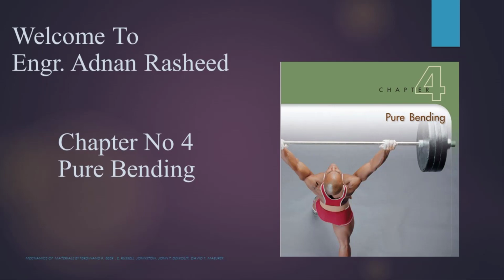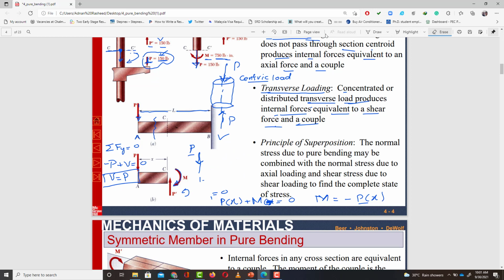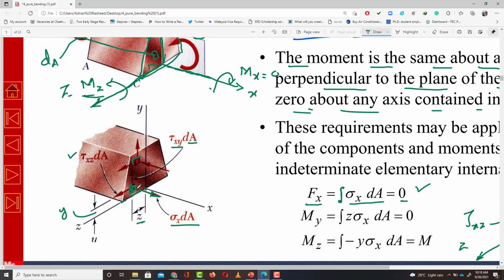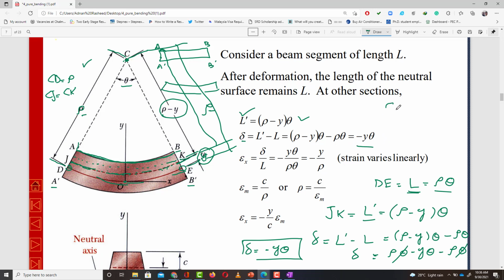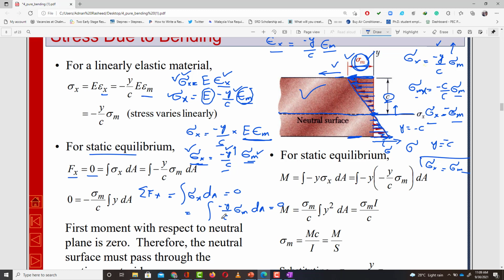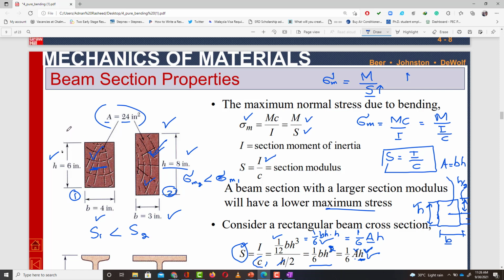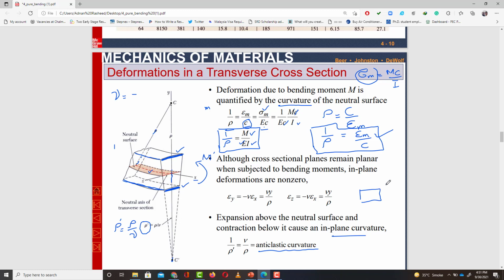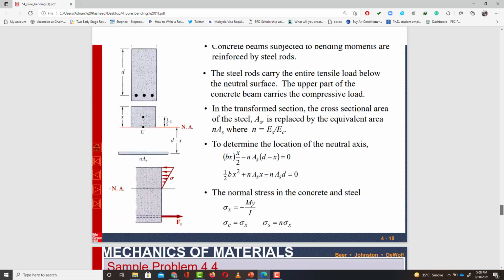Pure Bending | Chapter 4 ​| Part 1 | Mechanics of Materials Beer, E. Johnston, John DeWolf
Mechanics of Materials Lectures
MOM | Chapter 4 |Pure Bending| Engr. Adnan Rasheed
Chapter 4:  Pure Bending
Contents:
1. Pure Bending
2. Other Loading Types
3. Symmetric Member in Pure Bending
4. Bending Deformations
5. Strain Due to Bending
6. Stress Due to Bending
7. Beam Section Properties
8. Properties of American Standard Shapes
9. Deformations in a Transverse Cross Section
10. Bending of Members Made of Several Materials
11. Reinforced Concrete Beams
12. Sample Problems
Mechanics of Materials, 7th Edition, by Ferdinand Beer, E. Johnston, John DeWolf and David Mazurek
Pure Bending